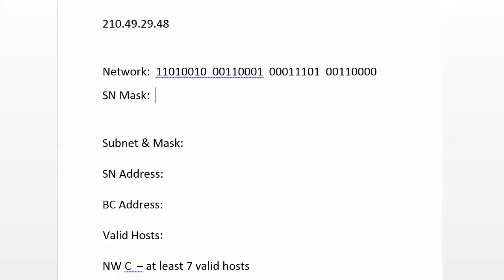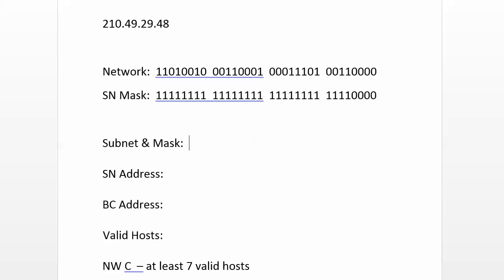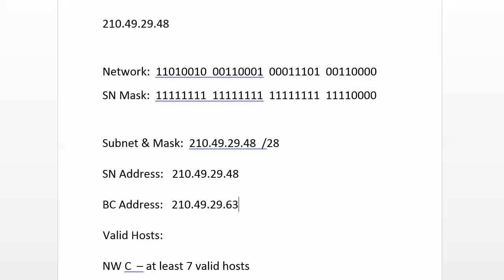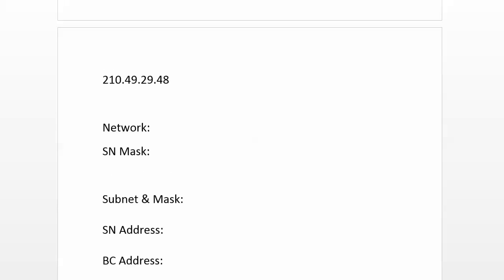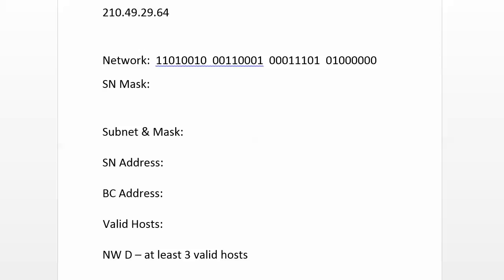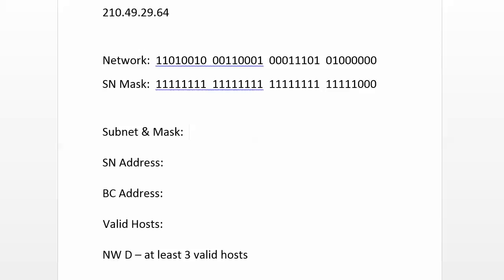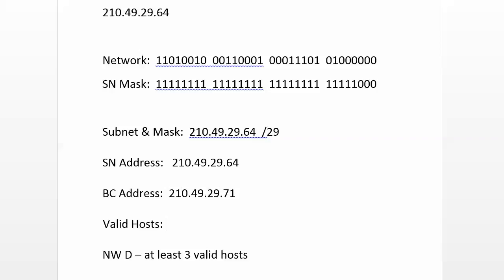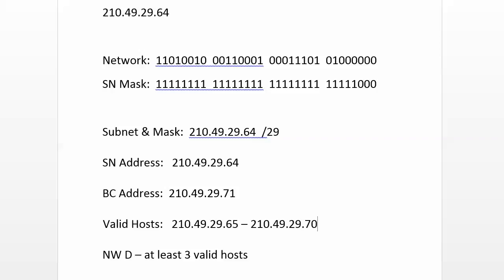350 VLSM Lab Part 3